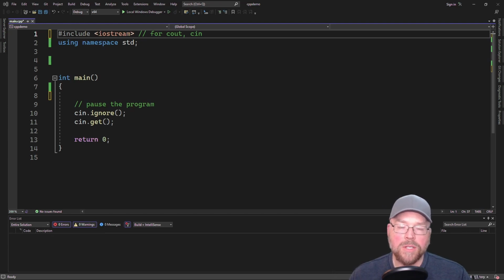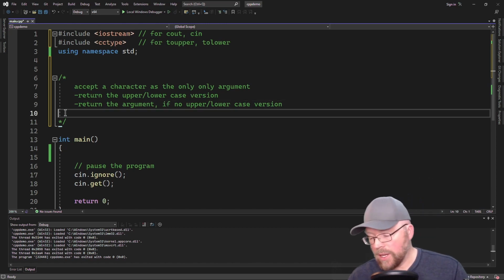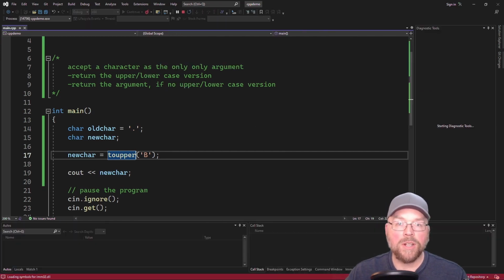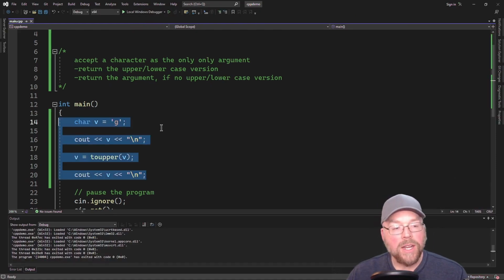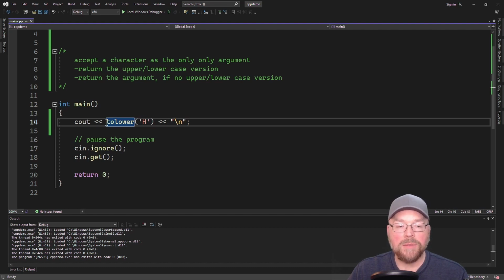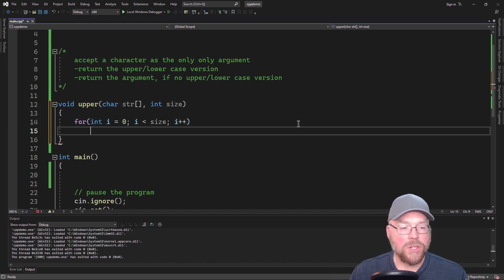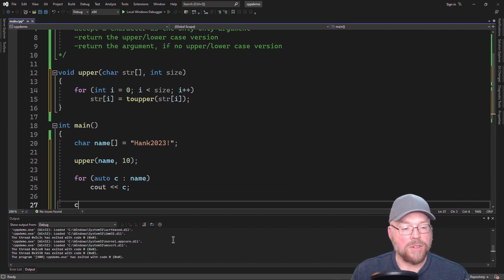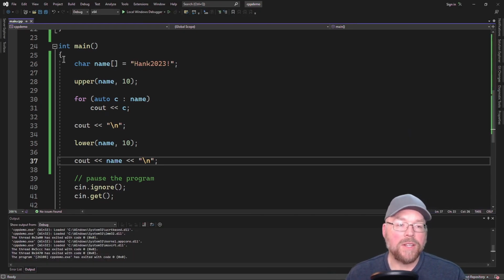Convert character cases using toupper and tolower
Let's use some functions from the cctype header file to change cases of characters from lower case to upper case and back again.

In this C++ tutorial for beginners, we'll use Visual Studio Community 2022 to demonstrate the use of the functions, how to fix a mysterious behavior with the functions, and how to write functions that convert whole strings to upper or lowercase.

Bitcoin:  177wfkQwzXiC8o2whQMVpSyuWUs95krKYB
Dogecoin: DRK2HDp3ZkkbFpvGZnVgMVosnBhPv8r3uP